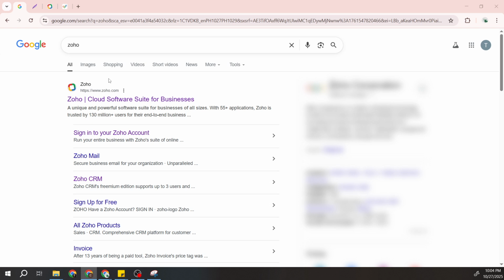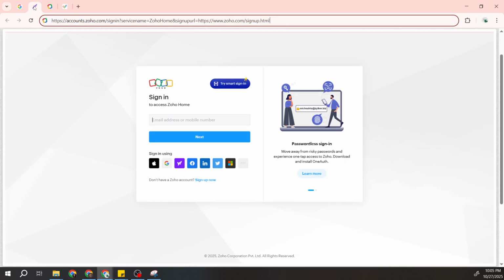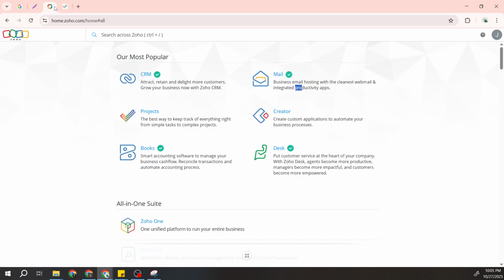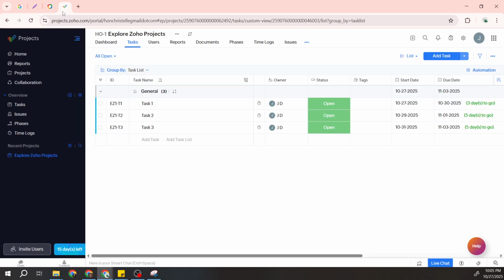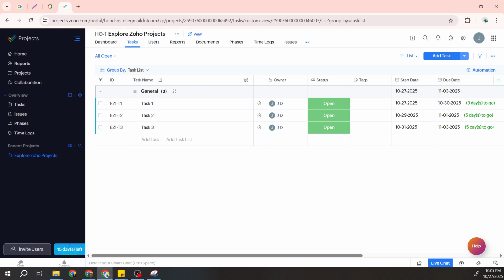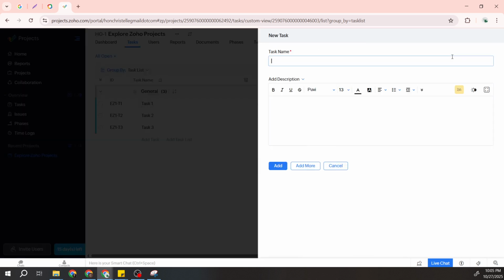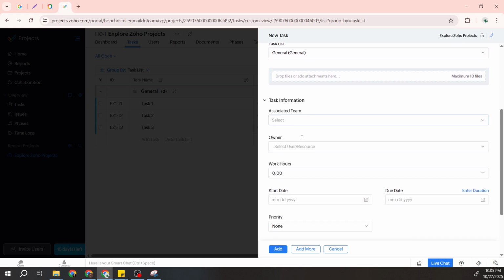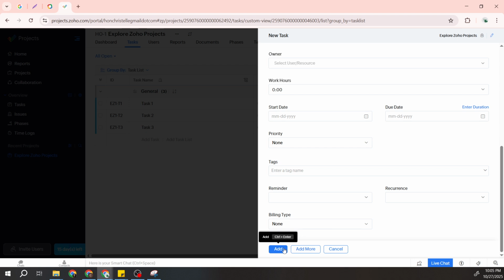How to Add Tasks in Zoho Projects [2025 Guide]